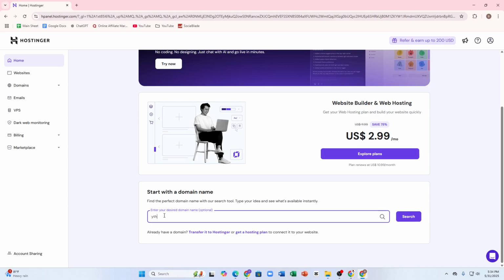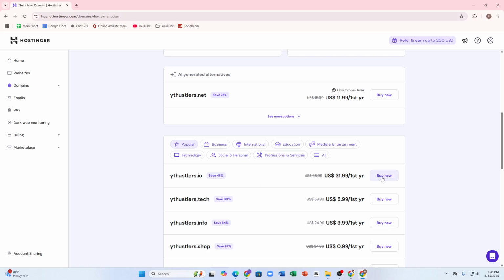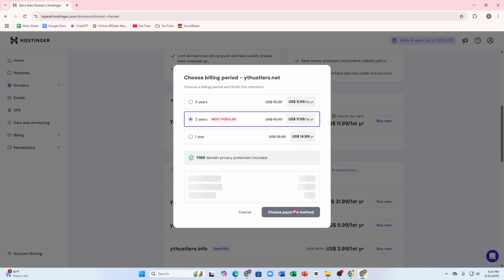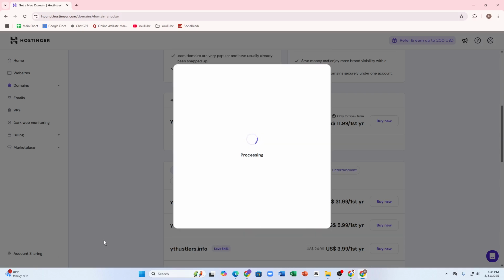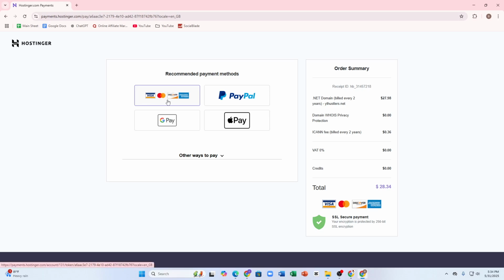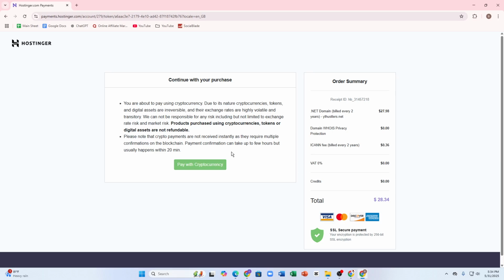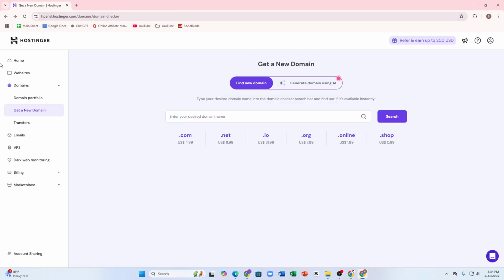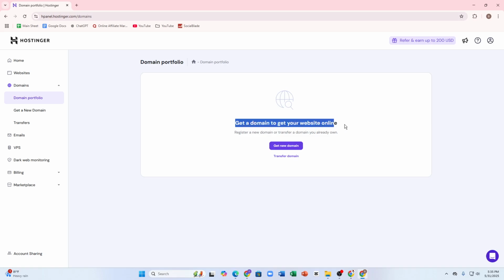How To Buy Domain On Hostinger - 2025 | Step by Step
How To Buy Domain On Hostinger.
In this video, learn how to buy a domain on Hostinger step by step using their easy-to-use platform. You'll see how to search for available domain names, choose the right extension, and complete your purchase securely. This guide also covers domain registration, Hostinger dashboard setup, and managing your new domain.